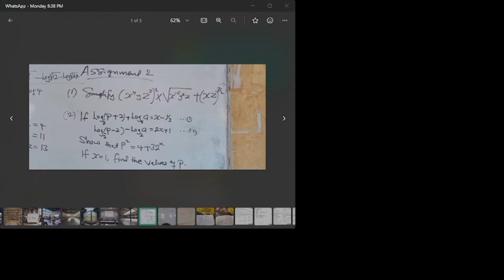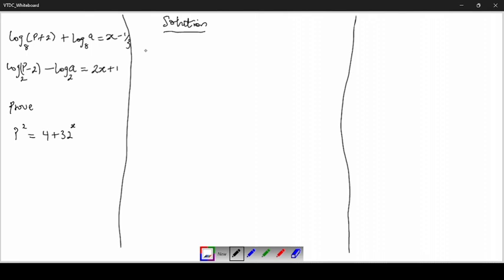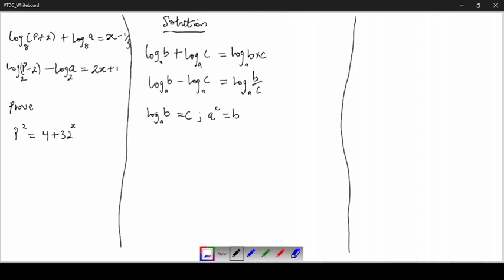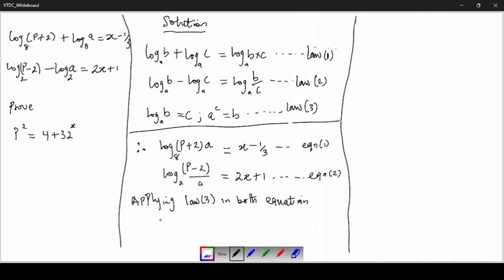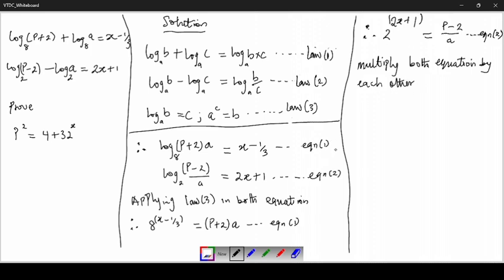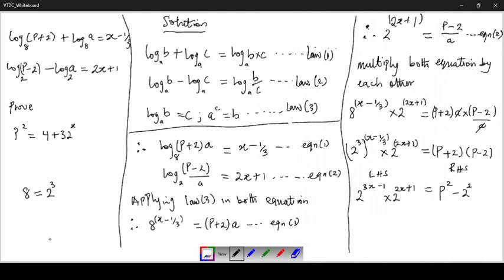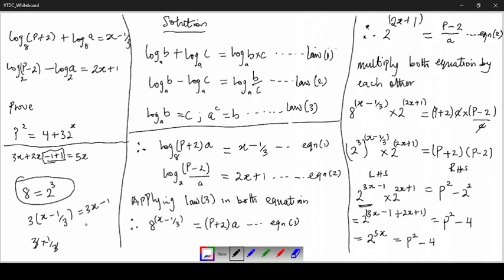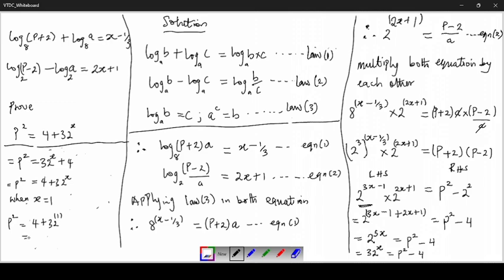Logarithmic functions and equations